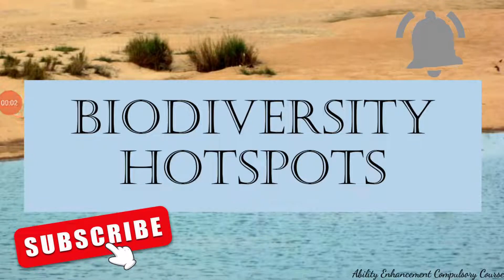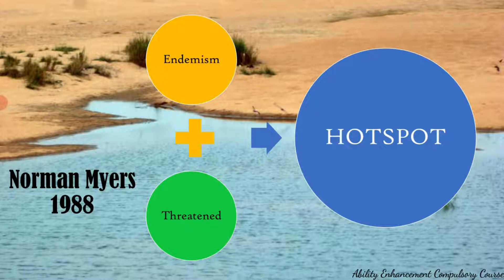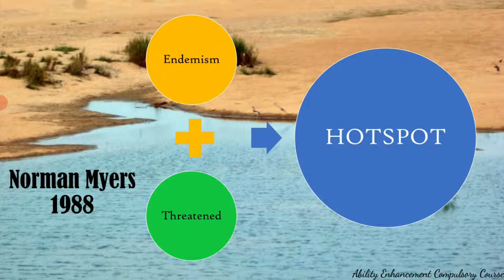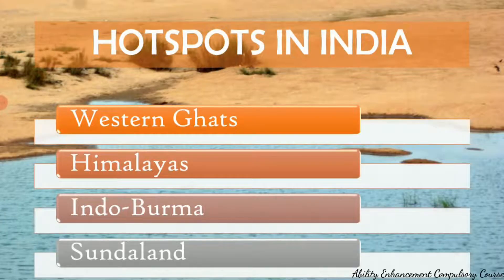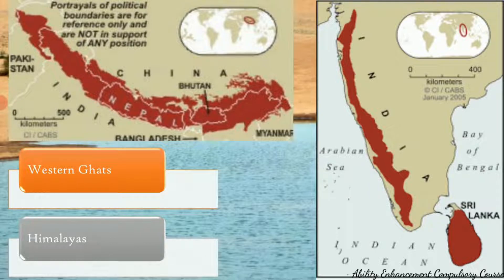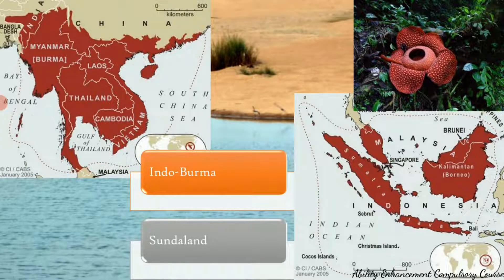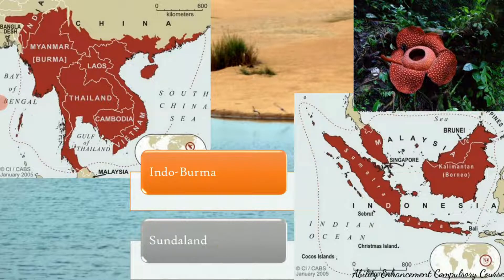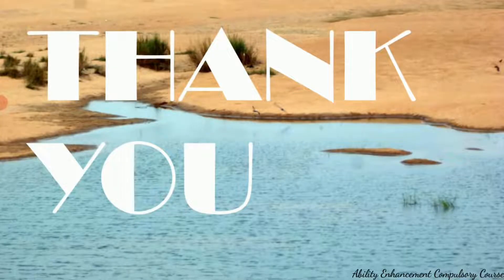Global Biodiversity Hotspots | Hotspots of India |EVS | Environmental Studies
Welcome to @microbiologyDV

Global Biodiversity hotspots have high level of species endemism and species richness. There are currently 36 recognized biodiversity hotspots. These are Earth’s most biologically rich—yet threatened—terrestrial regions.
Watch the video to know more about the four hotspots in india

biodiversity is the fourth unit in AECC paper 'Environmental Studies' of NEP Curriculum in Bangalore University and other universities of Karnataka. This is also useful for students preparing for NET exam.